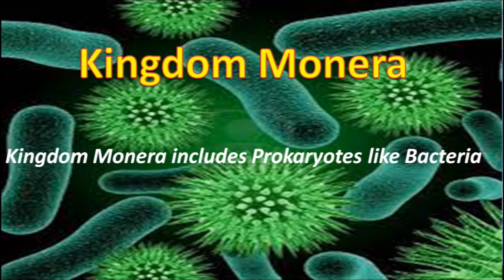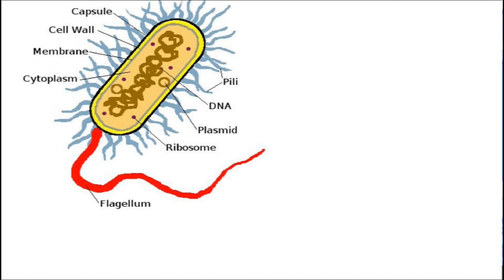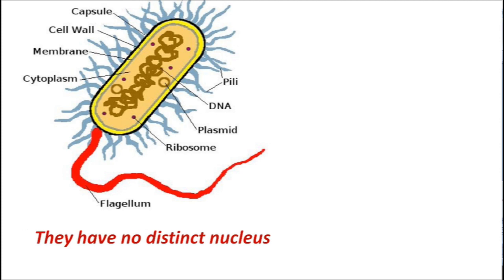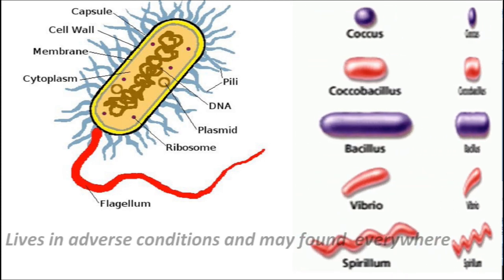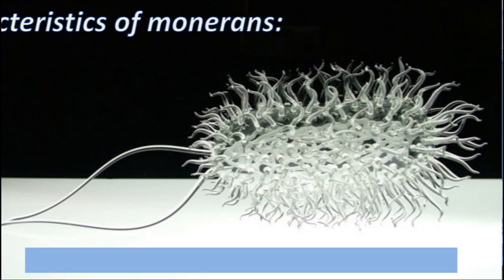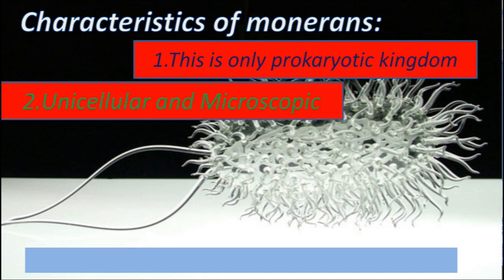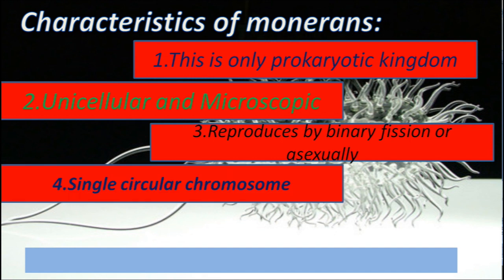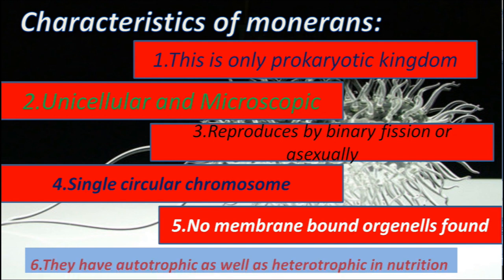Monera | Bacteria | Biology Class 9 | Classification Of Living Organism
Kingdom: Monera | Bacteria | Monera  | Biology class 9 | Classification of living organismKingdom: Monera | Bacteria | Monera | Biology class 9 | Classification of living organism,biological classification,kingdom monera class 9,kingdom monera